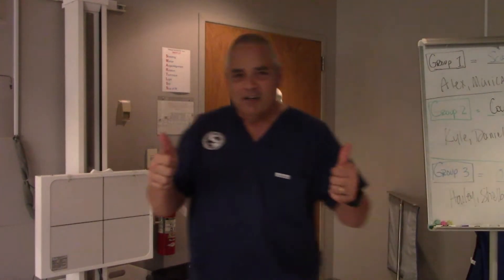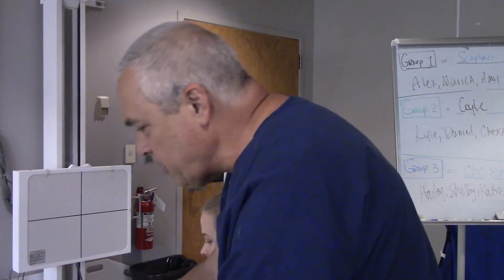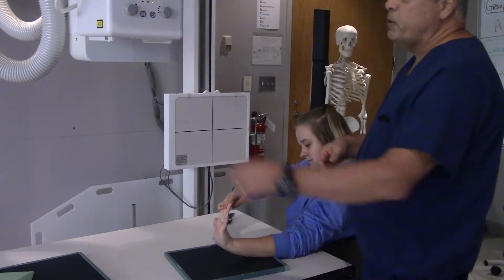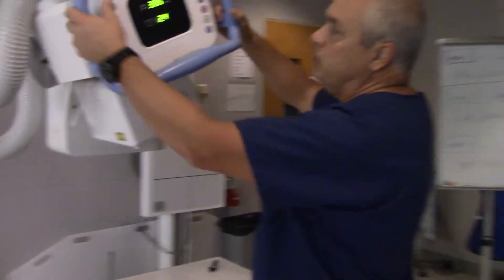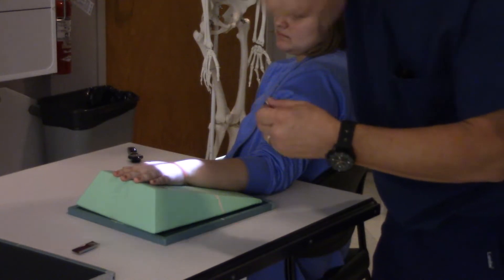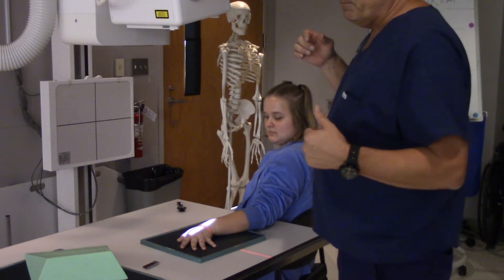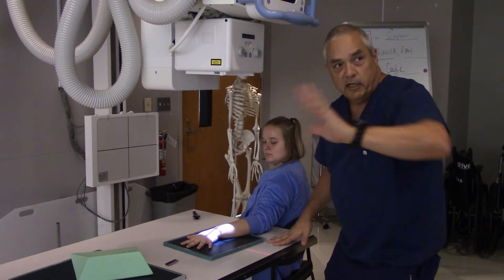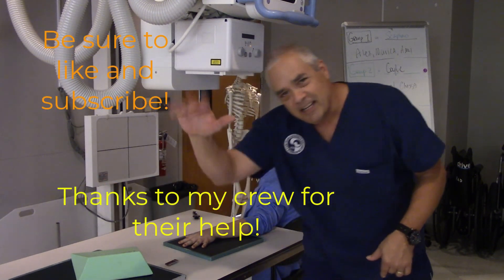Wrist X-ray Carpal and scaphoid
Some additional wrist positioning for views of the scaphoid, carpal tunnel, and medial carpal bones (pisiform, hamate). We will demonstrate axial carpal tunnel view (Gaynor-Hart), Stecher view of the scaphoid with and without ulnar deviation, PA Axial with ulnar deviation, and wrist with radial deviation. Always be sure to shield your patient!